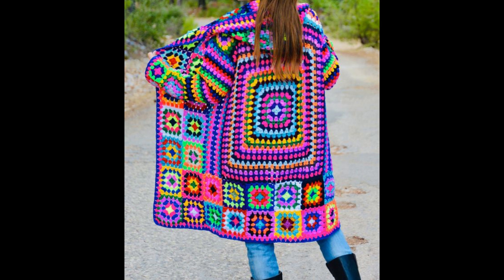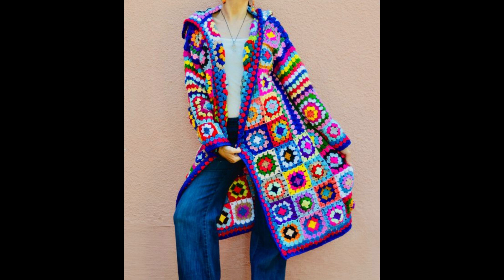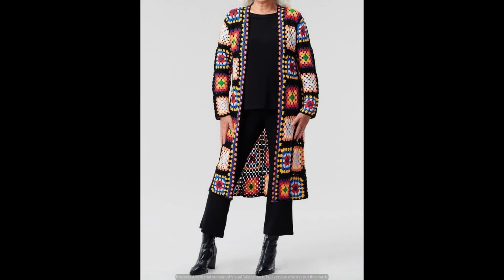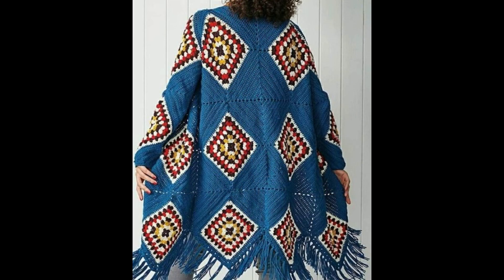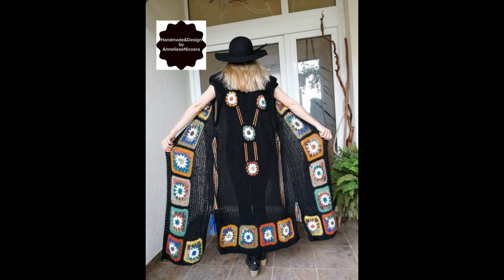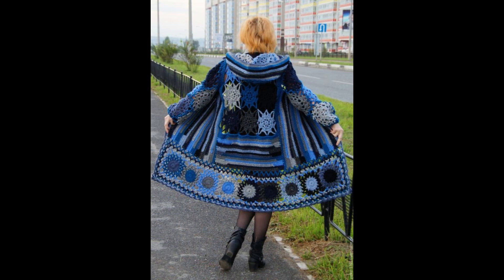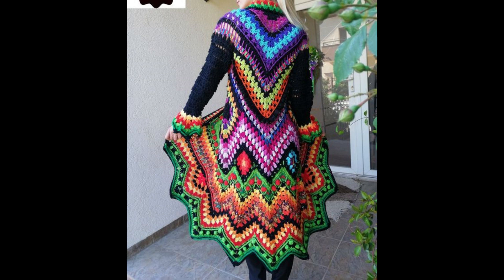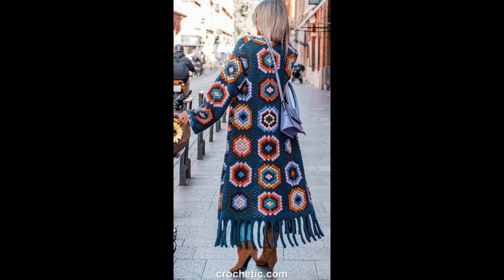Very stylish crochet long shrug/cardigan designs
Need your support and help